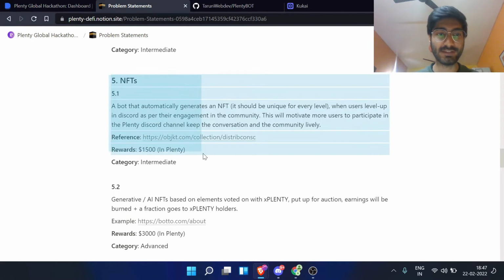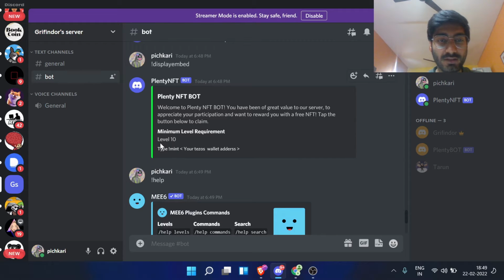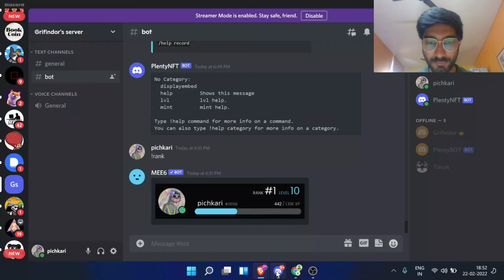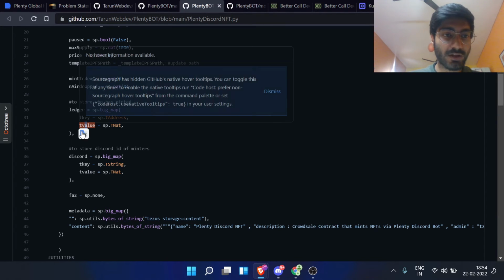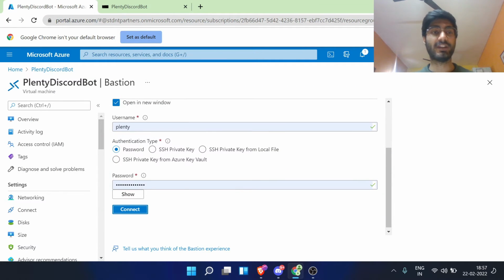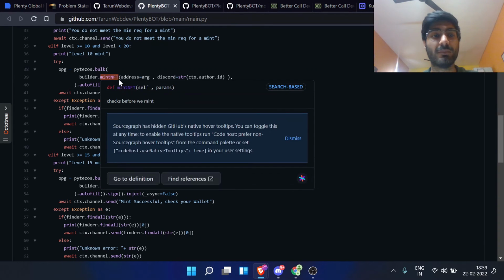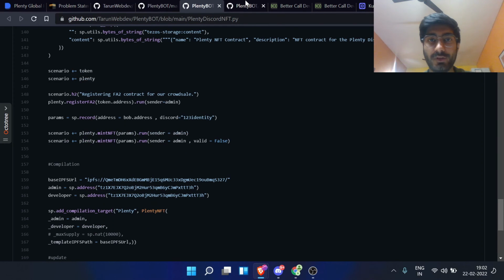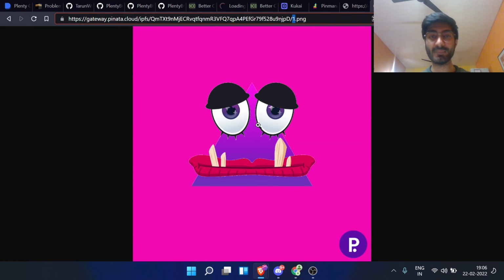Discord NFT Bot | Plenty Global Hackathon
A Discord Bot that rewards active users in the Plenty Discord server with free NFTs. Improves user activity and engagement

A Discord Server can get slow at times and it is hard to keep users engaged all the time with games and activities. With a custom generative NFT on the line, It will motivate users to have meaningful conversations and help with the overall development of the community!

Uses Tezos Blockchain

Created by Udit Kapoor and Tarun Sharma